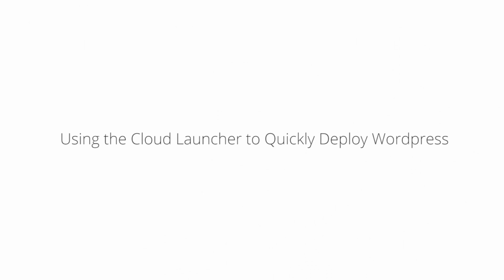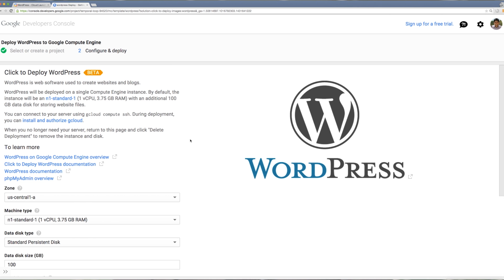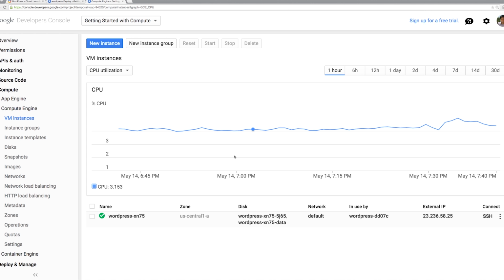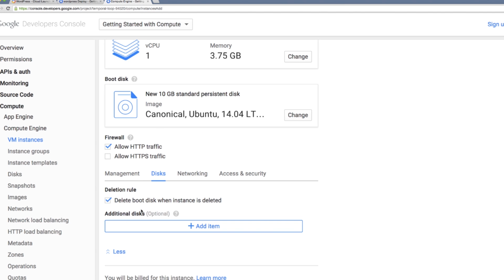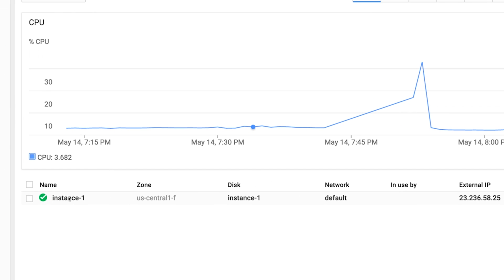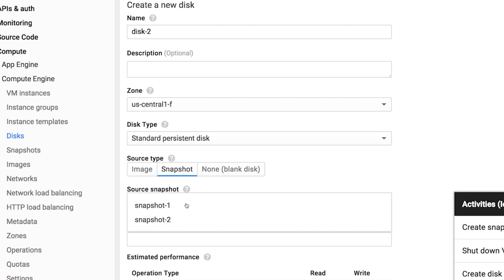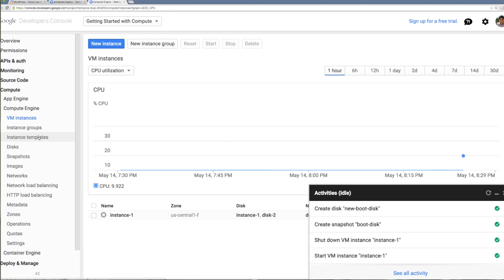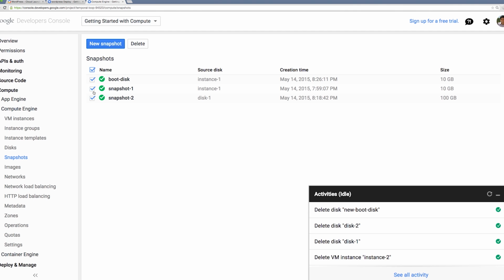Getting Started with Google Cloud Platform (APAC Session)